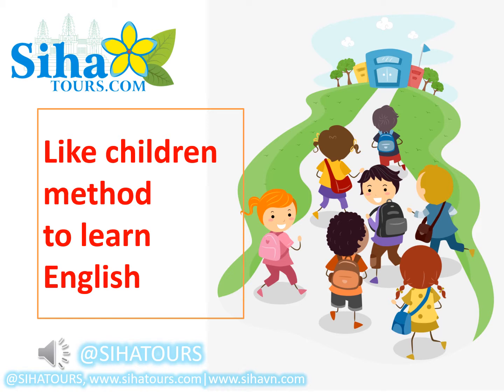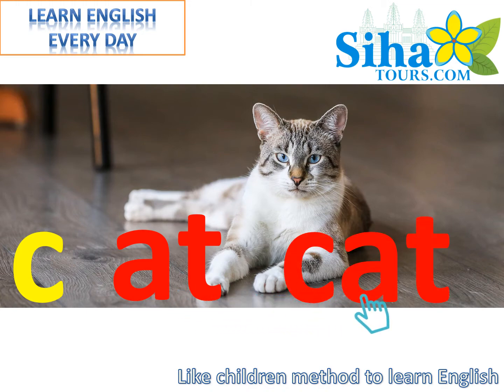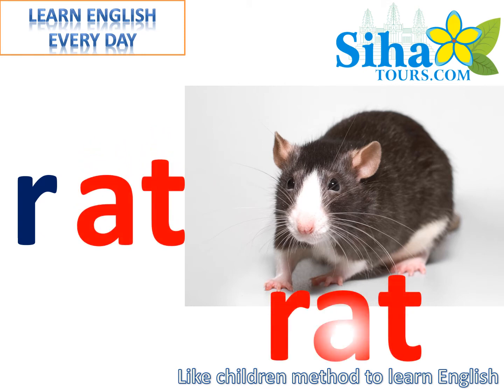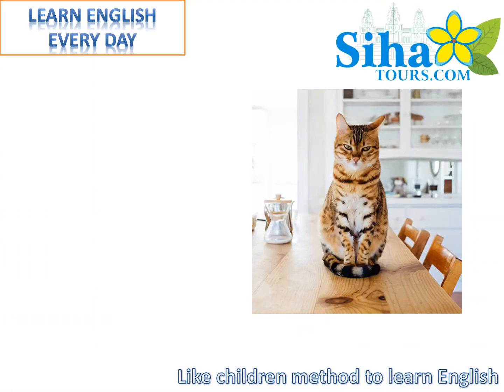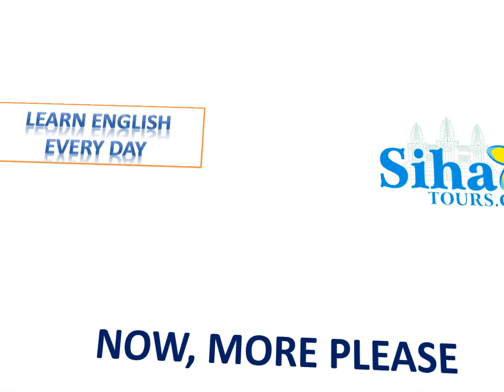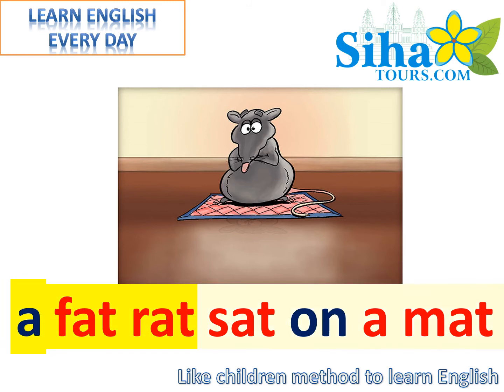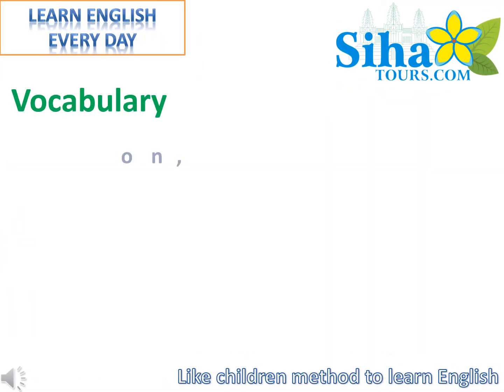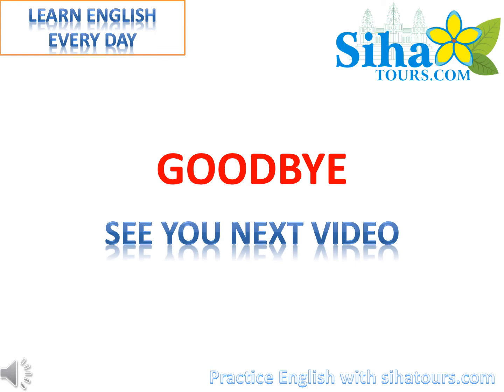850 từ tiếng Anh phổ biến từ lớp 1-5 | Like children Method to learn English Grade 1 lesson 13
Like Children Method to learn English Grade 1 lesson 13
This method to learn which simple for people to learn English, we can learn like children, and can understand when you learn, we help you read, the meaning of the word, develop sentences for you.
That series for you 850 words popular in school, from level 1 to level 5.
The vocabulary has been used in the study of Graham, S., Harris, K.R. and Loynachan, C. (1993). Thanks so much for me had used this list of words to help children learn English in my country and other. It free for all to learn.

Graham, S., Harris, K.R. and Loynachan, C. (1993). The Basic Spelling Vocabulary List. Journal of Educational Research 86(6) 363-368.
This list was created to help teachers know which spelling words should be taught to kids in grades 1–5. The list contains 850 words that account for 80 percent of the words children use in their writing — the ones they need to be able to spell correctly.